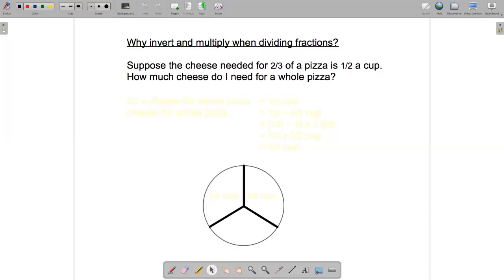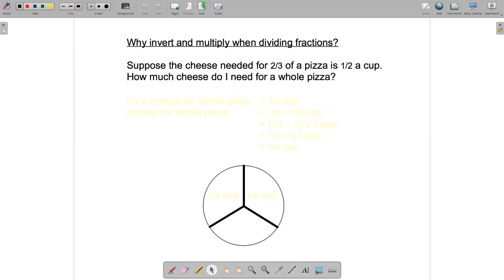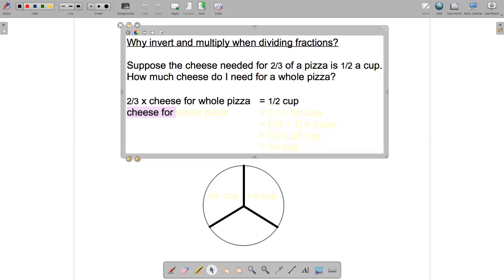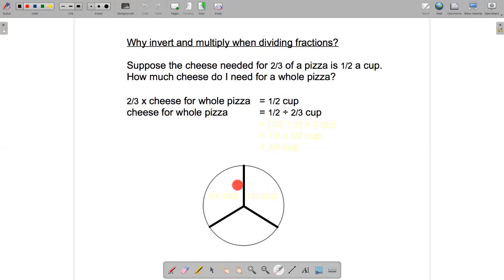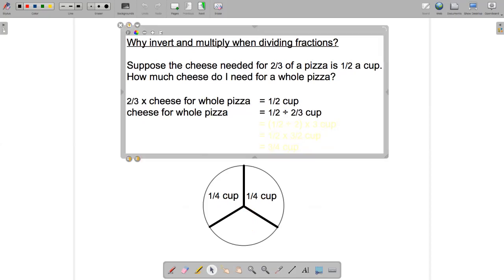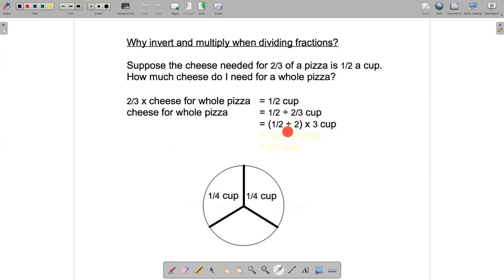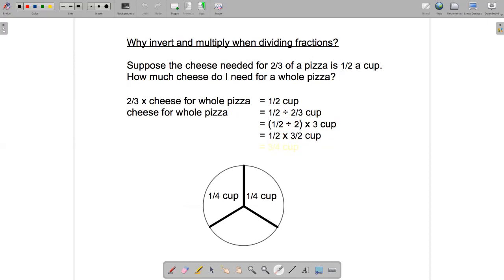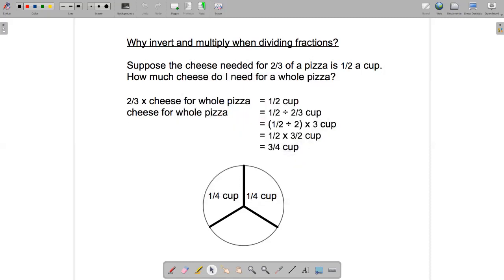MATH 1901 V5a: Dividing Fractions Using Invert and Multiply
I show how to justify the invert and multiply method for dividing fractions by considering how many units in one group.